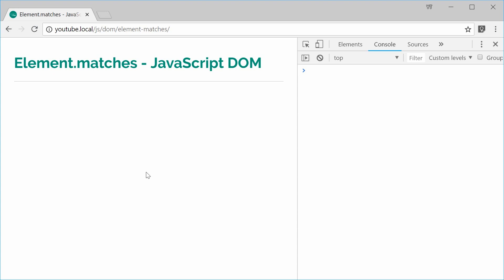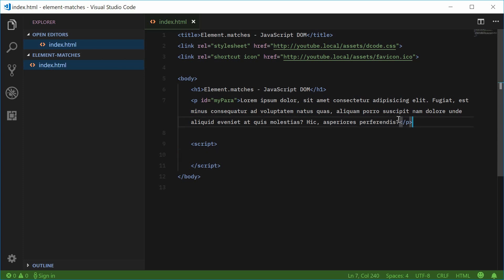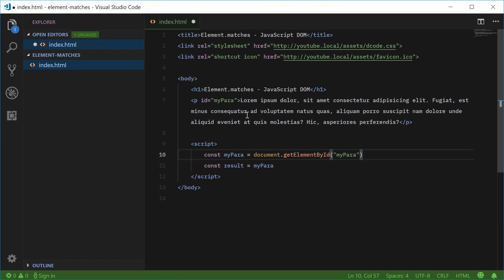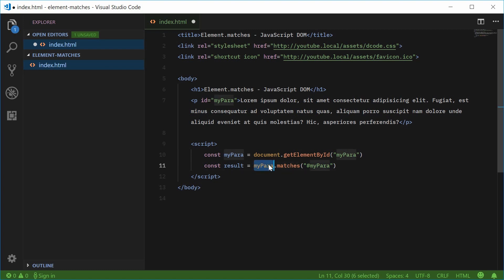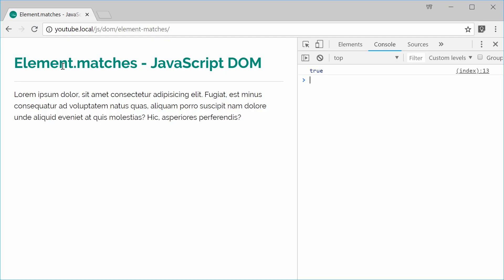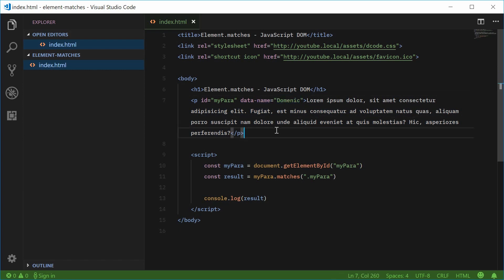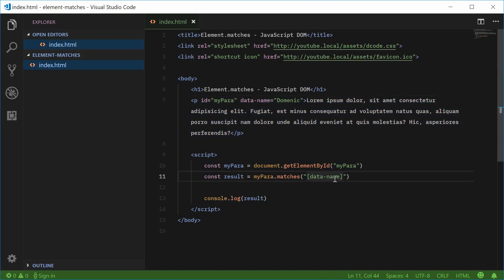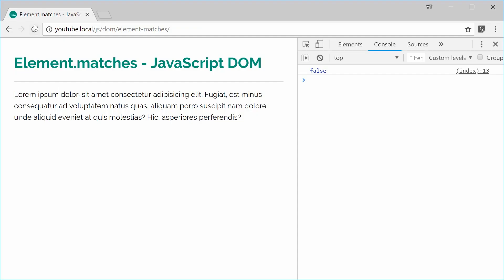JavaScript DOM Tutorial - Element.matches()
You can use the matches() method within the JavaScript Document Object Model (DOM) to check whether or not an element "matches" a query selector.

You may or may not find this useful within your own personal projects but I think it has its place when trying to interface with a third party library.

In this video I show you a nice and quick example of how to use this method.